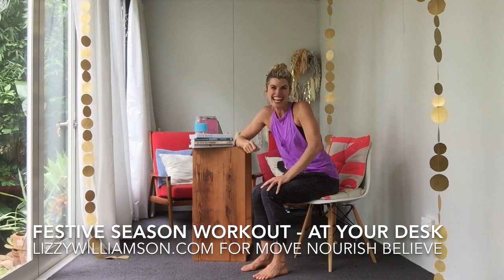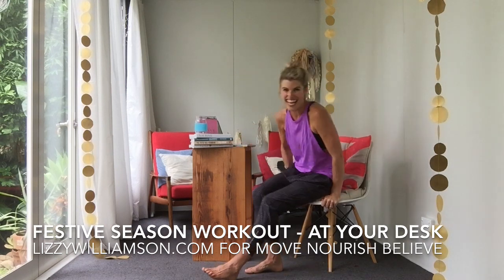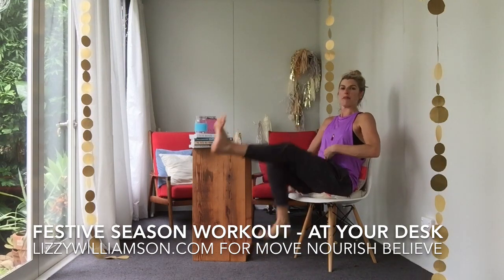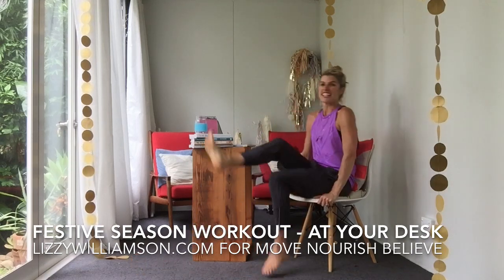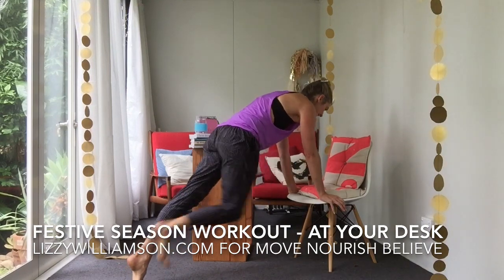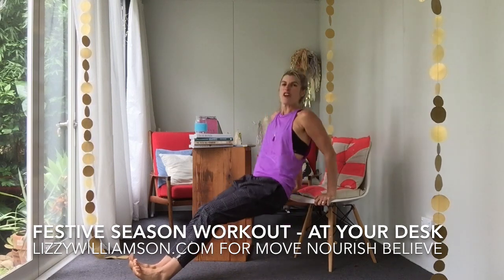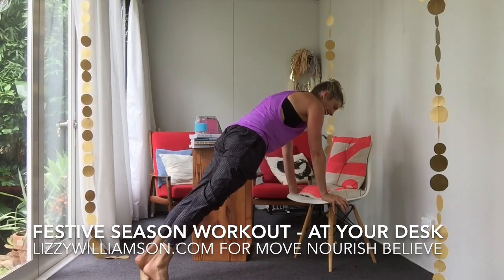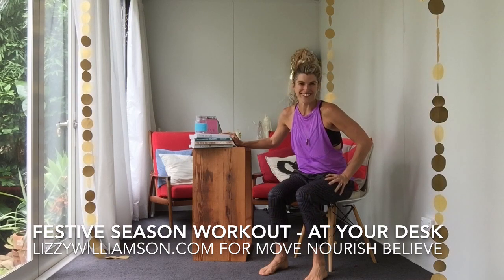At Home Workout: At Your Desk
PT and move expert Lizzy Williamson is here to show us how effortlessly you can slot working out and getting that heart rate up into your schedule – no gym membership required.